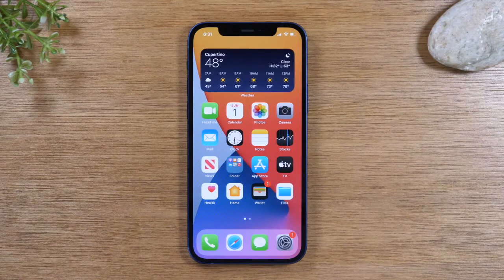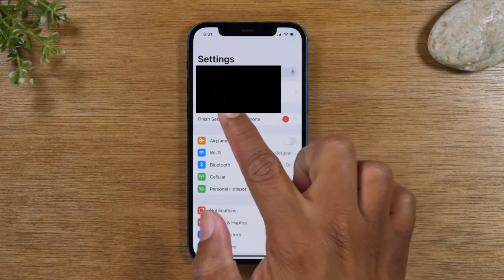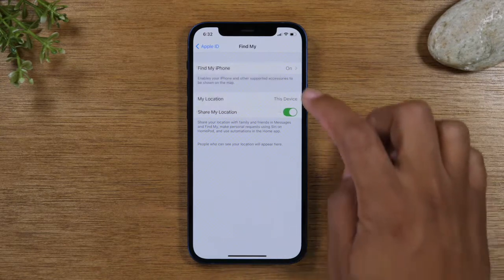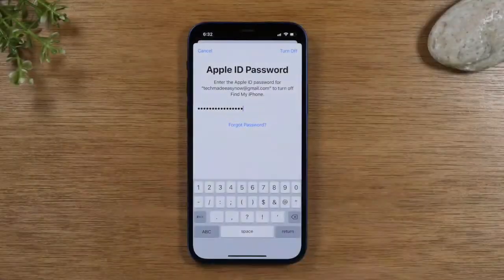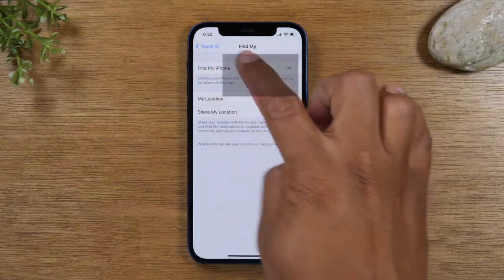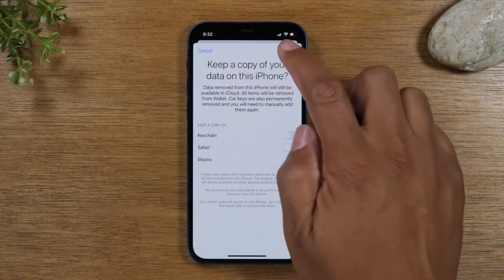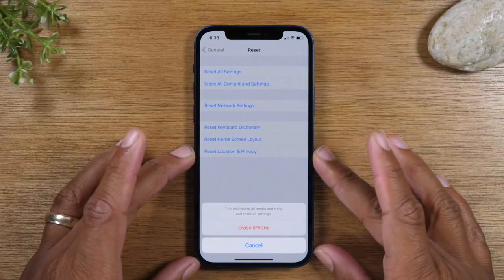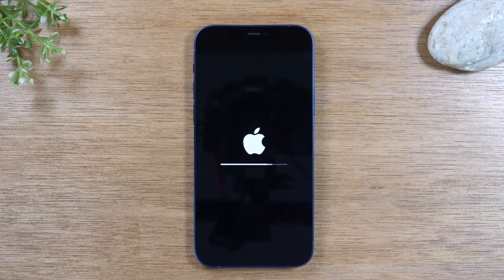How To: Factory Reset iPhone 12 Pro Max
Hi there, I hope everyone is having good day. Today is about  iPhone 12 pro max how to factory reset

Hi Guys also please download and play my games also let me know if you like the game or not

Hot Deals click the link don’t miss out

1) Jams-wall PS4 Controller

2) Blue Snowball iCE UBS Mic

iPhone 12 Pro Max How To Factory Reset

3) New PS4 Console  1TB Slim Edition